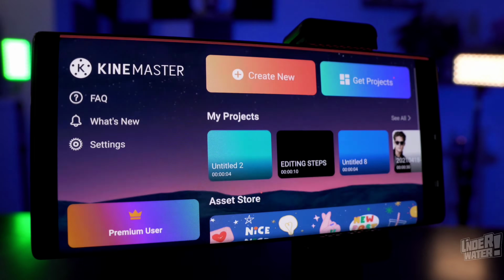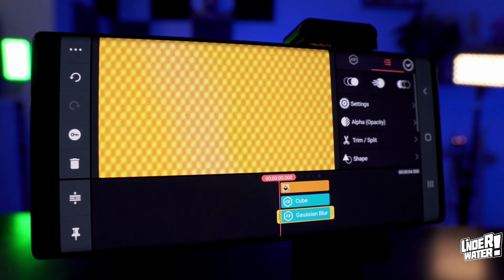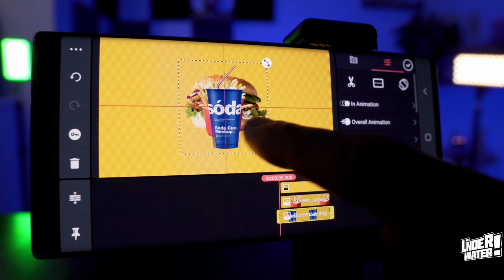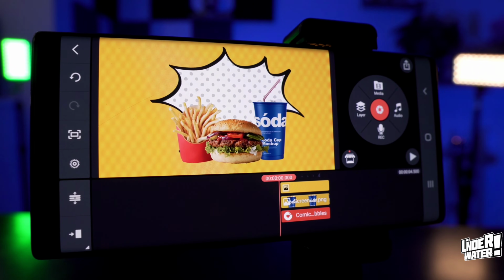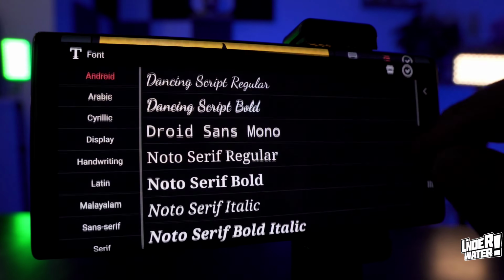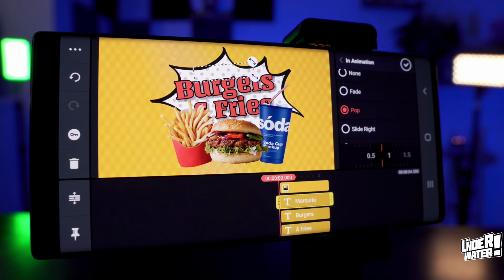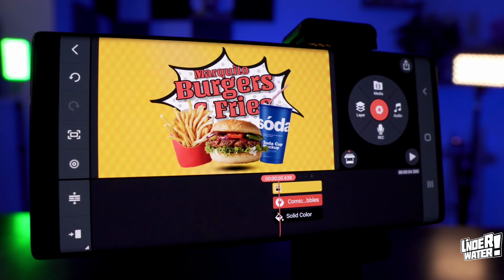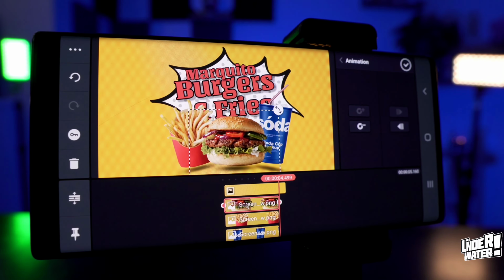How To Make 10 Seconds Ads With KineMaster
How To Make 10 Seconds Ads With KineMaster. As consumer attention spans shrink, marketers must compact creativity and a clear brand message into just a few seconds.

Video messaging app Snapchat, for example, serves much of its advertising as quick Stories units lasting no more than 10 seconds and YouTube, a veteran of the social video space, launched a six-second "Bumper" format last year.

Procter & Gamble, the world's largest advertiser, has similarly suggested that video shorter than the typical 30- or 60-second spots is becoming essential to its marketing strategy. “We’re […] increasingly using five-second to six-second formats that quickly convey the brand and the benefit, given the ad-skipping behavior that we know happens quite frequently,” the company's Chief Brand Officer Marc Pritchard said in November, as reported by the Cincinnati Business Journal.

How To Create Social Media Ads With Kinemaster? SIMPLY FOLLOW THIS 3 STEPS AND YOU WILL BE GO TO GO. FOR LIMITED TIME GET KINEMASTER FULL VERSION FOR FREE. HERE IS THE LINK:

my lenses. Sigma 30mm f1.4:

Samyang 85mm f1.4:

my camera. Sony a6400:

Samyang 85mm f1.4: